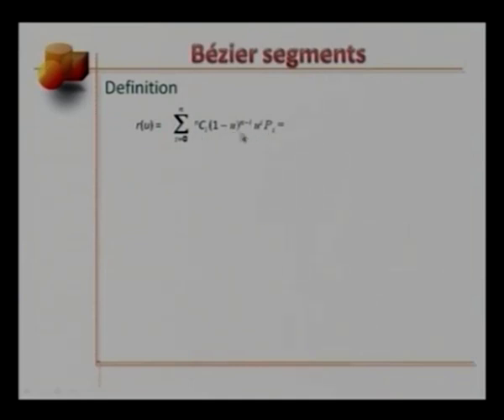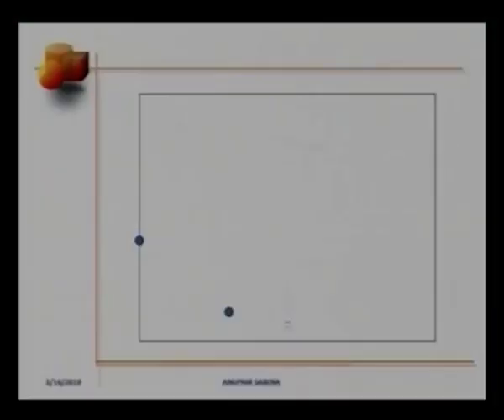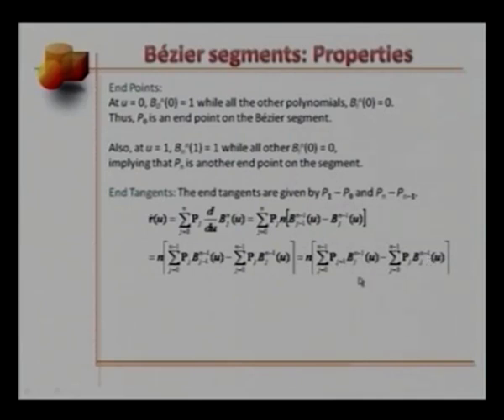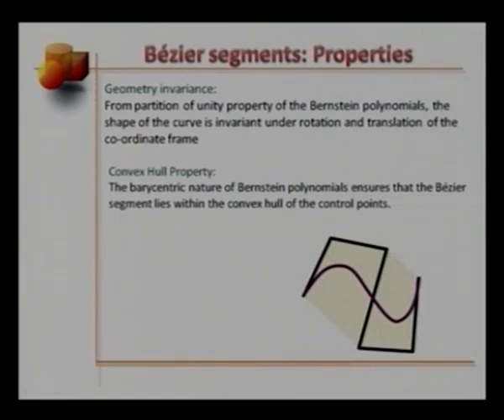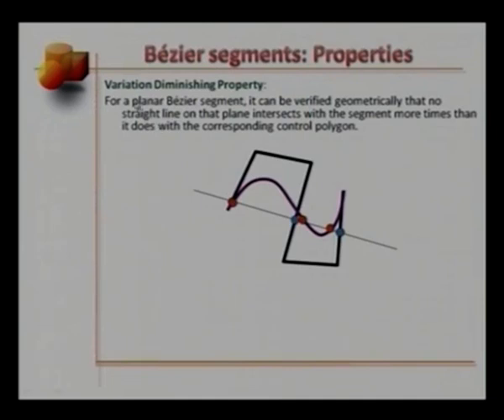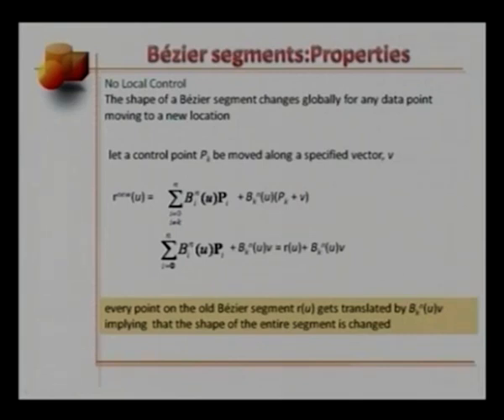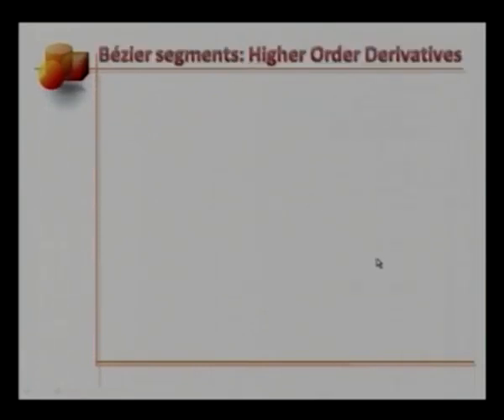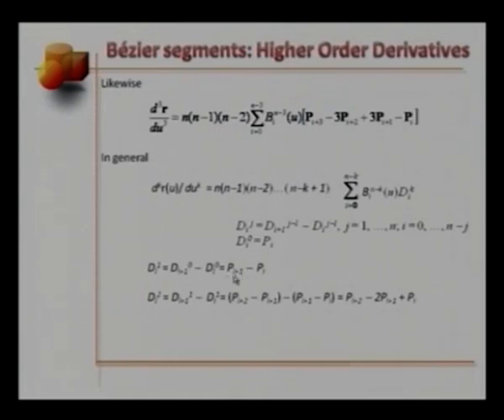Lecture-16 CH27SP swayamprabha